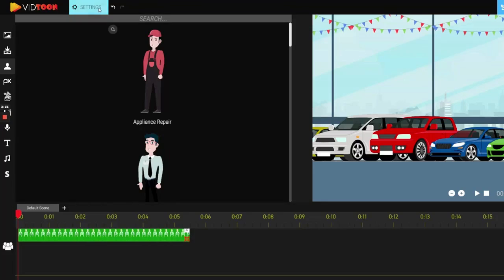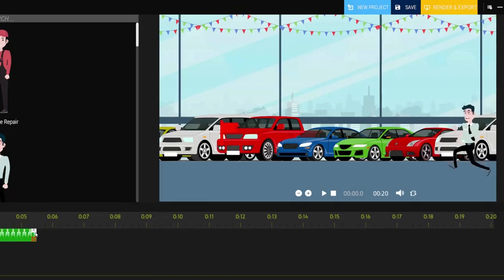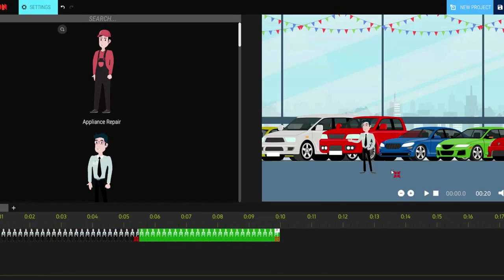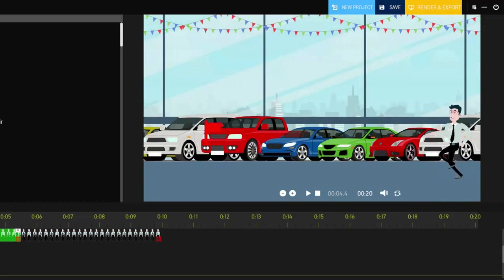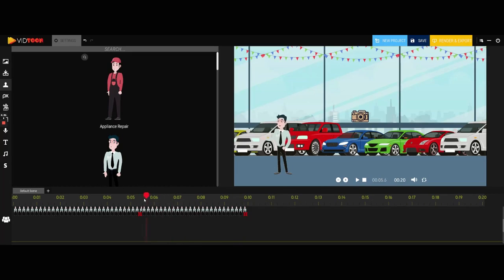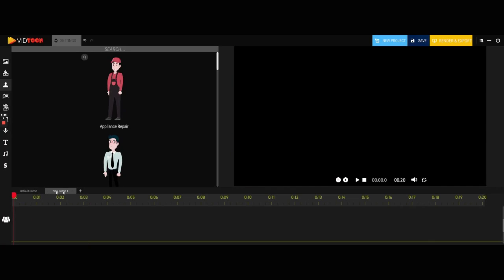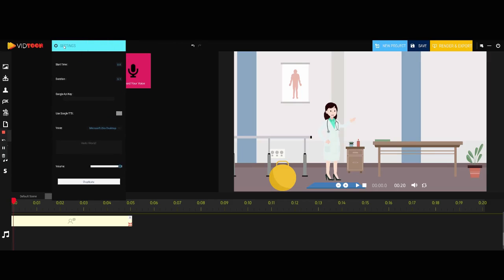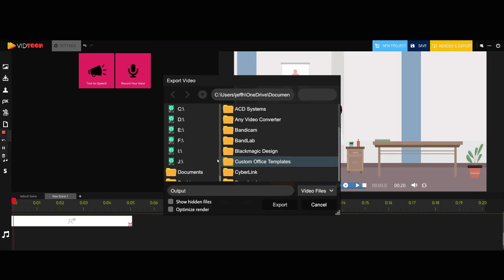Vidtoon2 Problems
Basically it just does not work